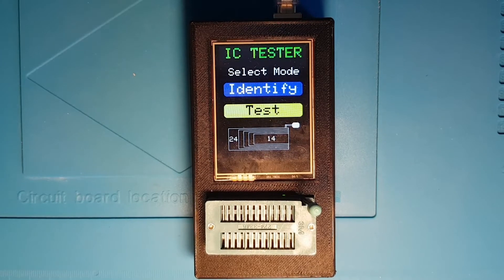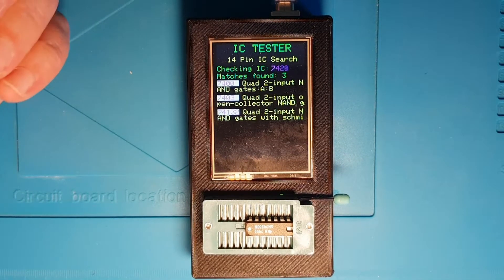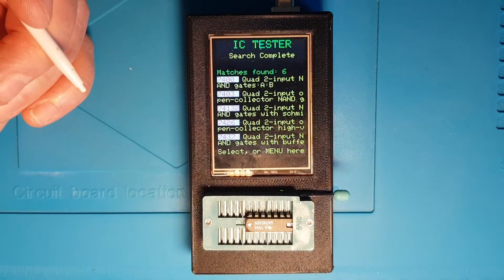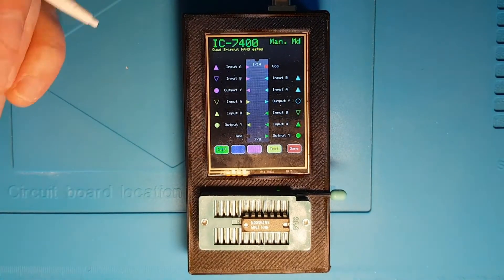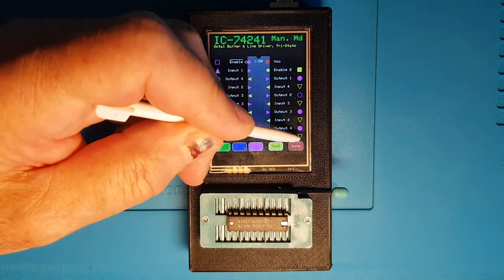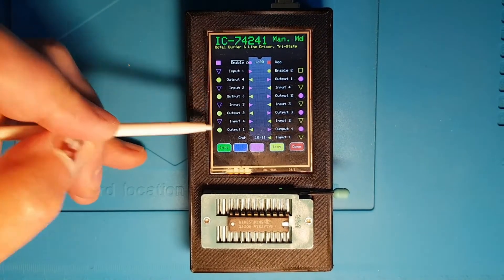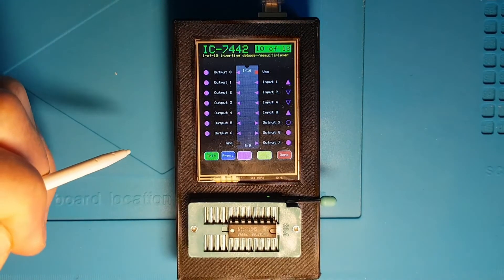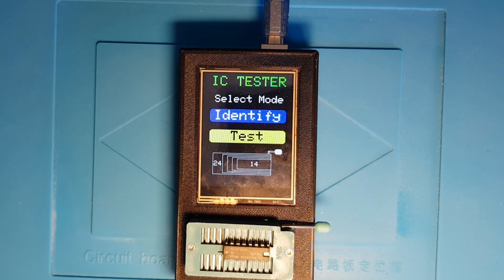Test Equipment: Digital Logic TTL / CMOS IC Tester with Pin Layout View and Manual Mode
Here's the project I'm currently working on.  It allows me to dentify 4000 and 7400 series logic chips, as well as showing me the pinouts for a chip and allowing me to manually manipulate the inputs and control signals to then see the outputs.

My project is based on an Instructables project by Akshay Baweja which you can

I've added support for chips up to 24 pins, enhanced the database layout to allow each pin on the chip to be allocated one of 62 pin types, an ID (A, B, Y, 1, 2, 4, 8, etc.), and allocated to an element (gate 1, gate 2, counter 1, counter 2...), as well as whether the pin is active low or high, with such data being used to draw the detailed chip diagrams you can see here.  I've also added support for comments to document what each test case does.

I still need to complete adding pin names, numbers and element details to about 2/3 of the current database of 182 chips, and have plans to add interactive logic diagrams  as well as showing any test case comments so that the user can follow along with what each test case does too :-)

I've also split all of the chips into different familes (gates, counters, flip-flops, etc.) and then sub-categorised them, so I'll be adding a lookup facility to allow the user to pick from a family, then a sub-category to see what chips are available and then to show the pinouts for a selected chip.

Whilst the device is currently USB-powered, I'm going to add the facility to run it off a 9V or a couple of AA batteries so that it's portable.